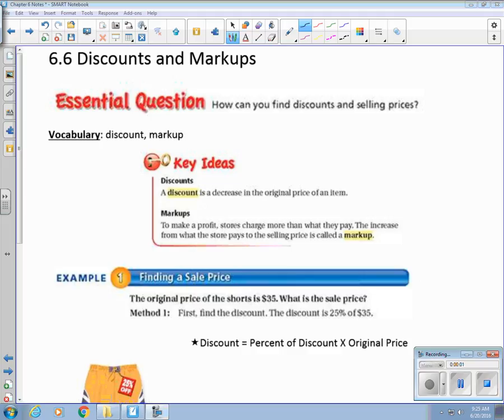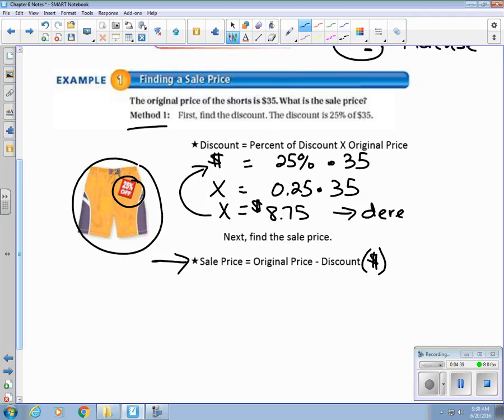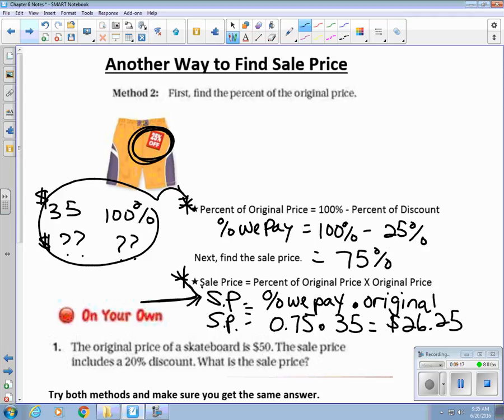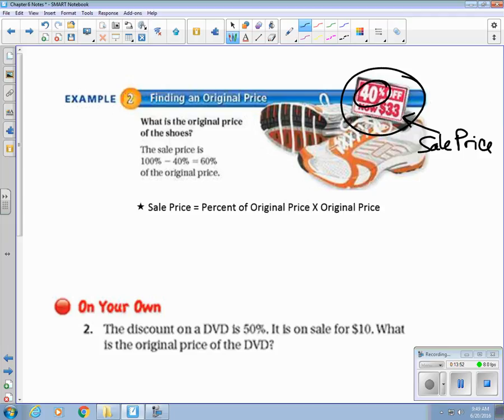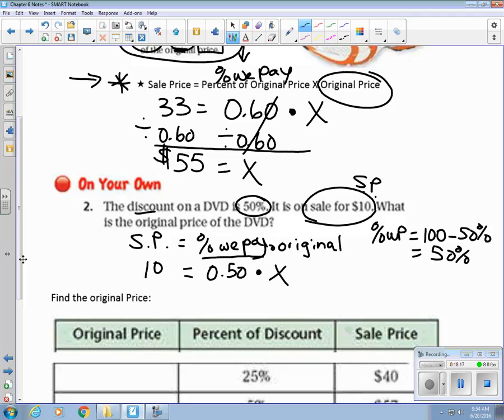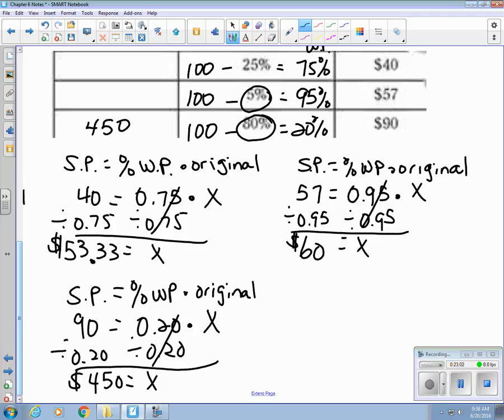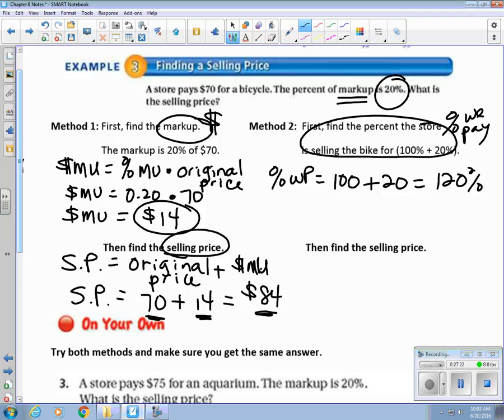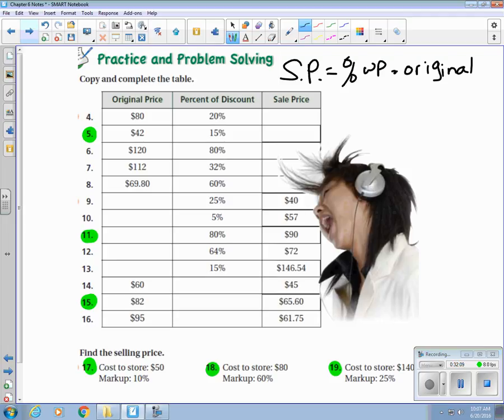6 6 Markups and Discounts